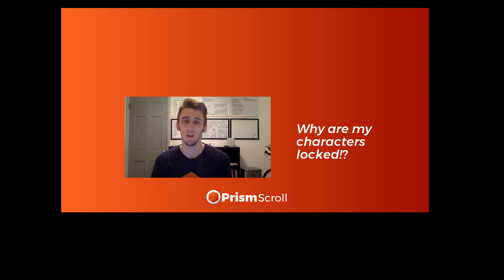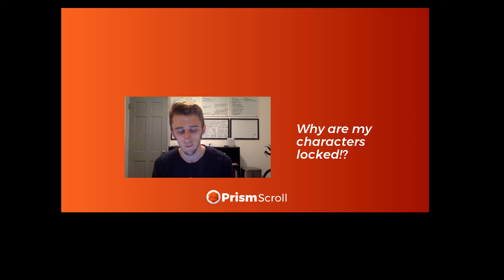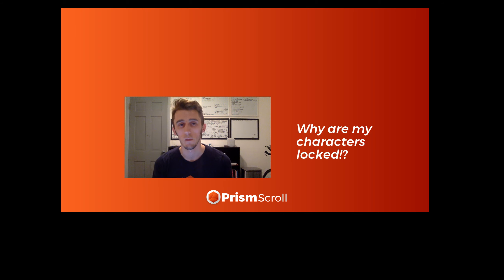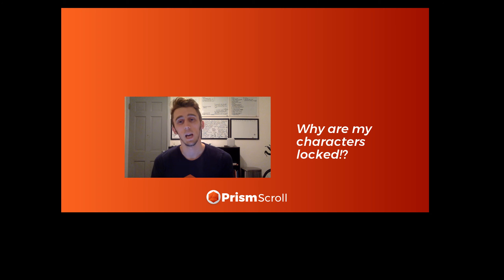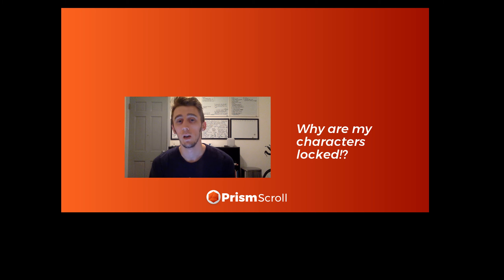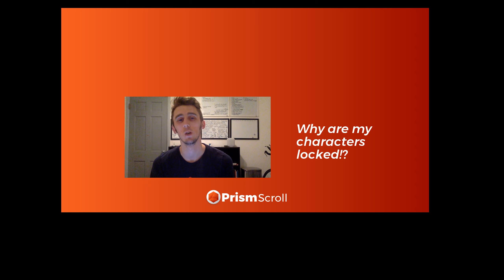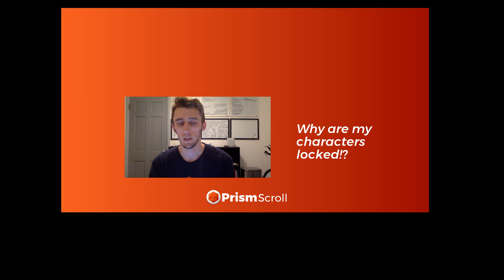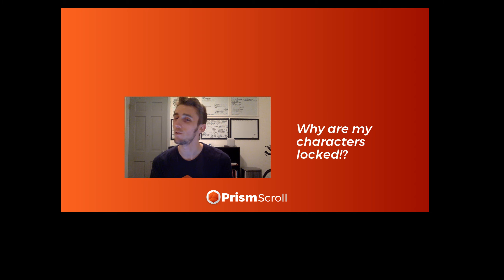PrismScroll - Why are all my characters locked!?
We are totally going to get this scaling thing figured out eventually. but for the time being I would rather have the information out there.

Just a quick little video about why we did what we did to the app. Unfortunately, it is a suboptimal solution but It was what was necessary to be done for us to stick around as a legal product.

Let us know what you think! We would love to hear from you and we thank you in advance:
2. reviews, we always respond!
3. Instagram (@prismscroll)
4. twitter (@prismscroll)
5. facebook (@prismscroll)